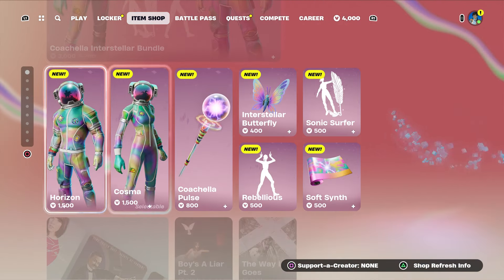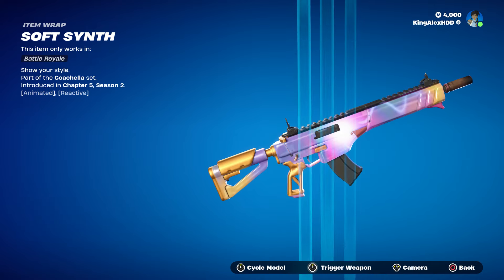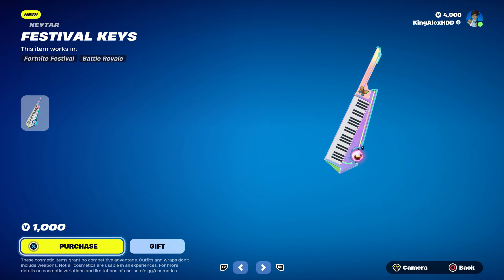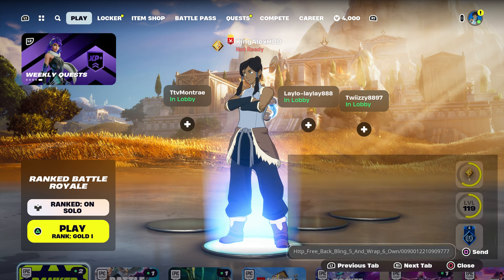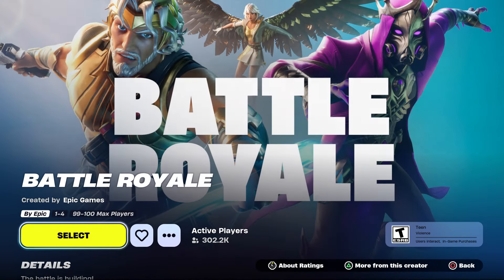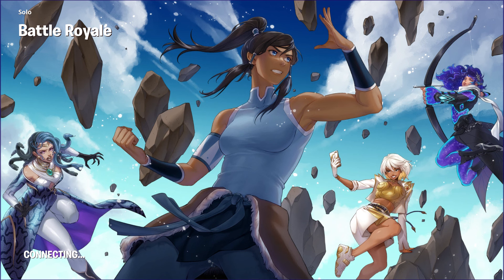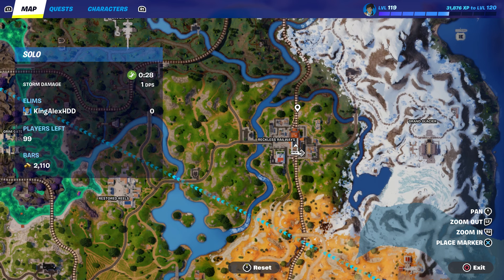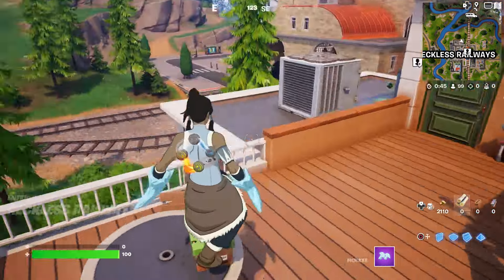How To Get Festival Keys Guitar NOW FREE In Fortnite (Unlocked Festival Keys Guitar)